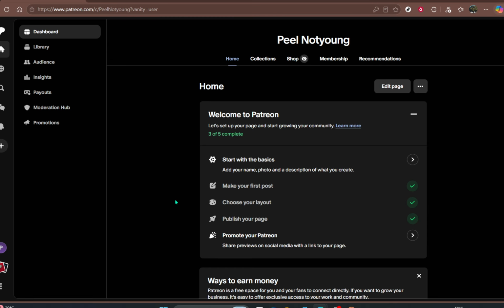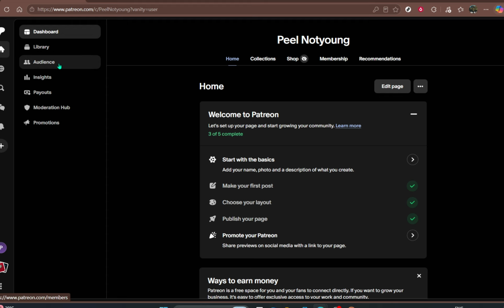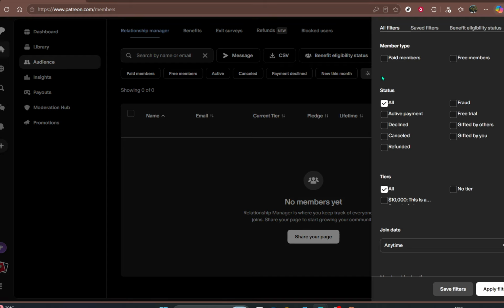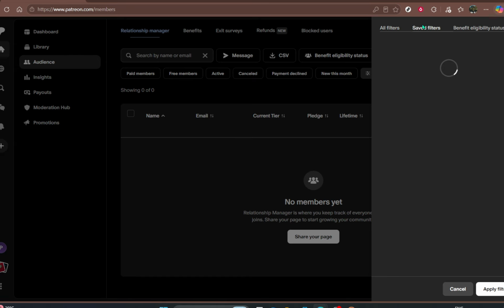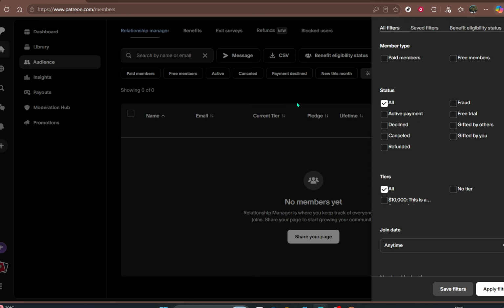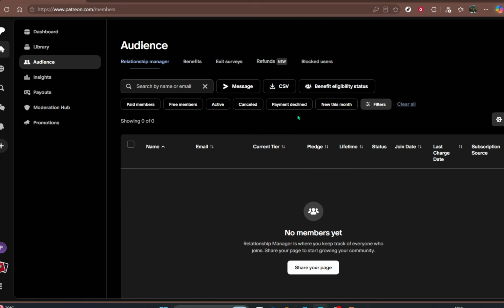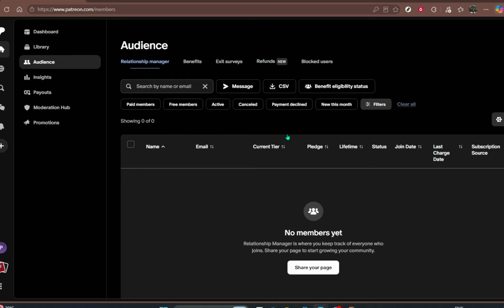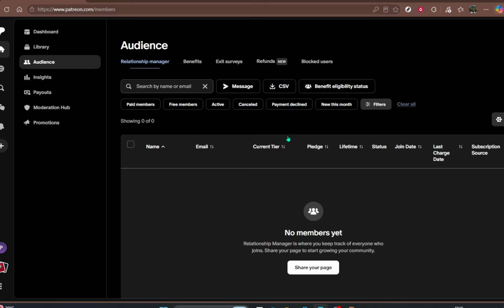How to Export Patreon Members [Full Guide 2026]